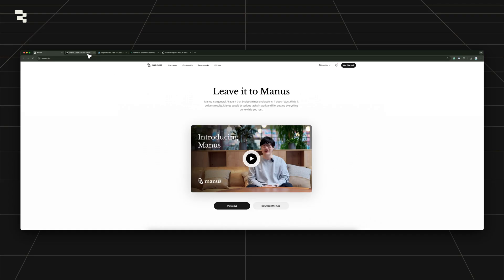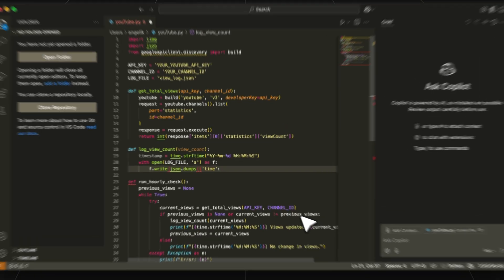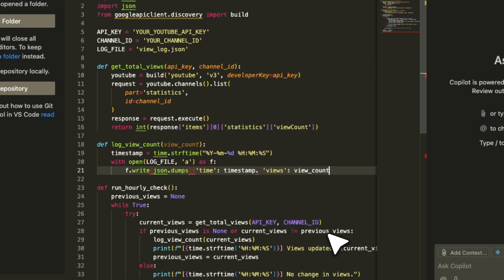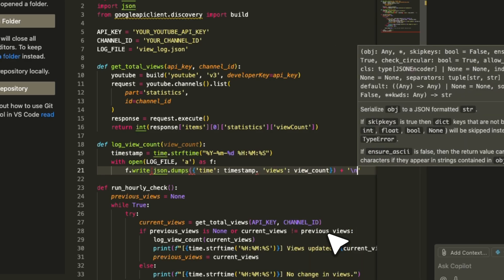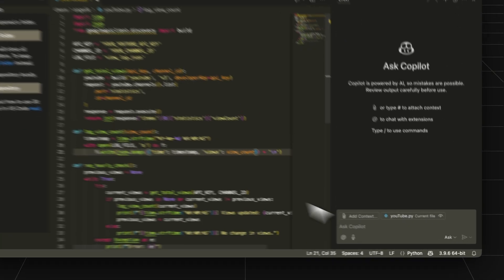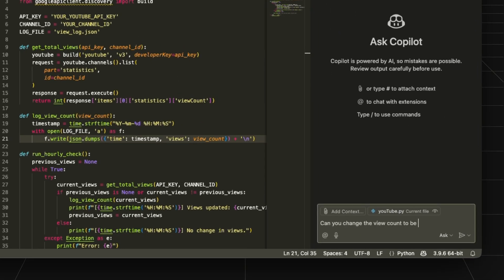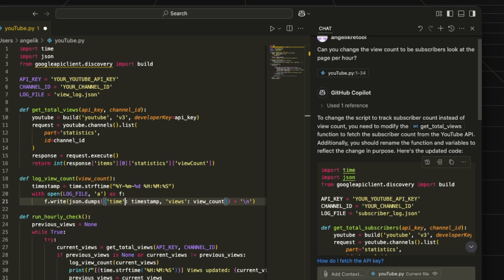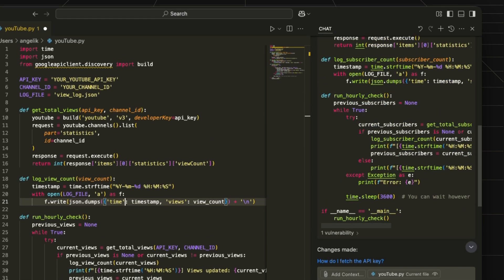Why do AI agents feel so familiar???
A long-awaited one, AGENTIC WORKFLOWS are here! In this chapter, we dive into agentic workflows where traditional inputs and outputs give way to dynamic loops of perception, decision-making, and action. Follow along as our Developer Advocate, Angelik Laboy Torres, breaks down the difference between agents and agentic workflows, how tools like Copilot fit in, and why this shift matters for developers today.

🔖 Chapters
00:00 - Intro
00:18 - Defining AI Agent
01:08 - The Agentic Decision Loop
01:25 - Tools, Autonomy, and Reasoning
01:54 - What are Agentic Workflows?
02:13 - Agents vs. Agentic Workflows
02:38 - Agents in the Wild
03:02 - What Makes Something Agentic?
03:22 - Breaking Down the Steps of Agentic Workflows
04:11 - Agentic Code Modification in Practice
04:42 - The Future: Bridging Devs and Agents